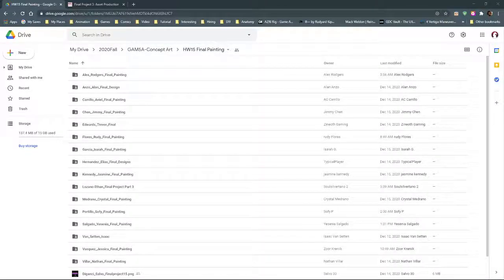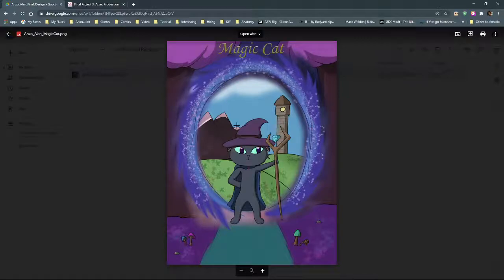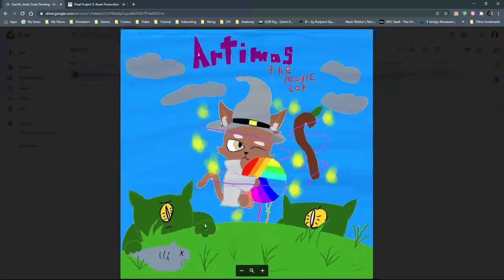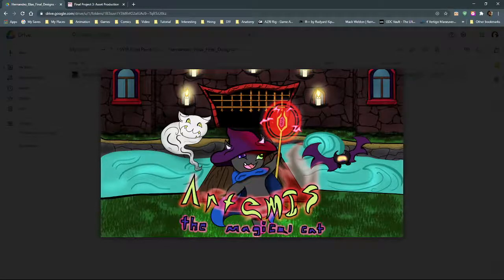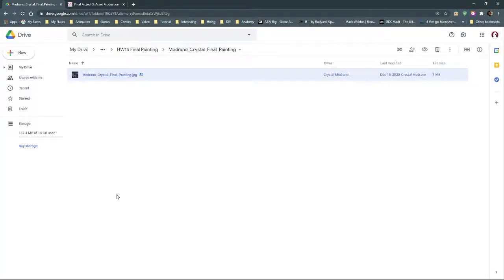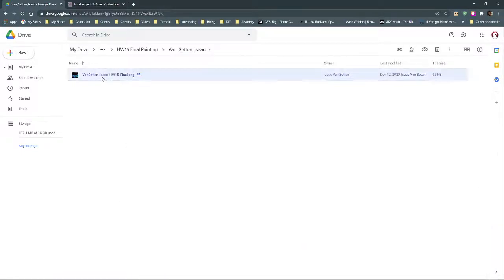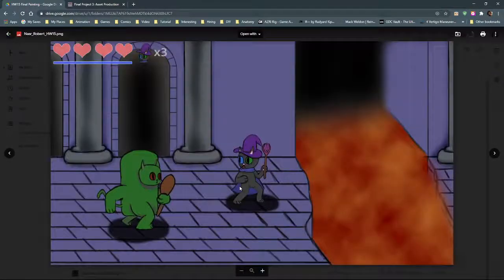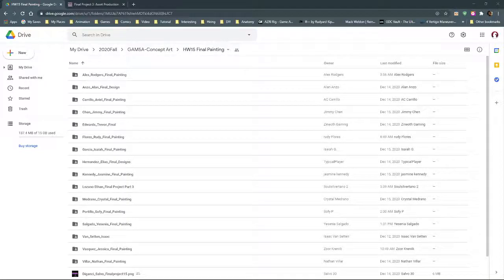GAM5A Final 3 - Presentation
Here are the final results of our course.